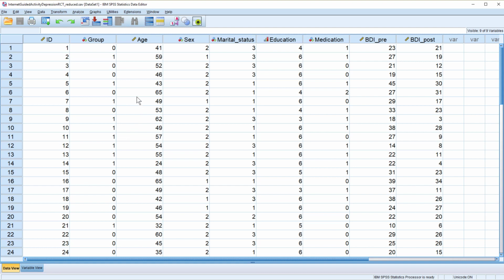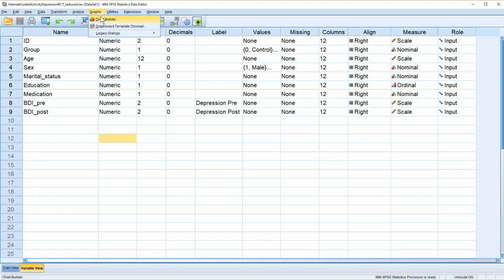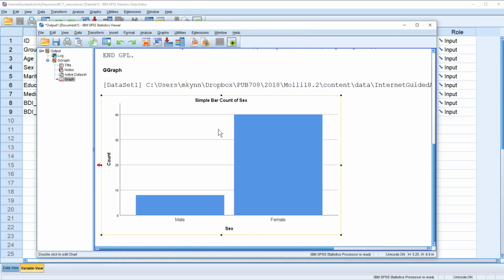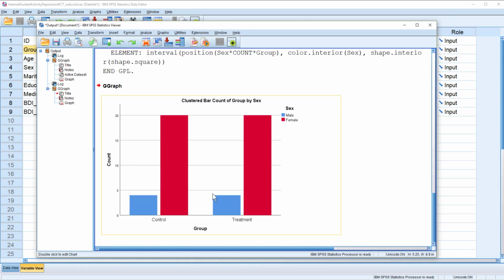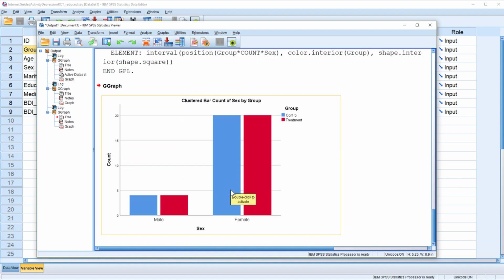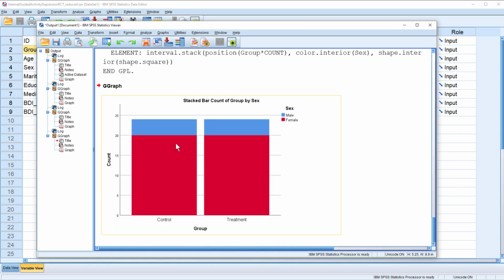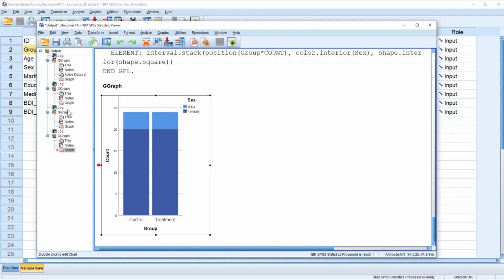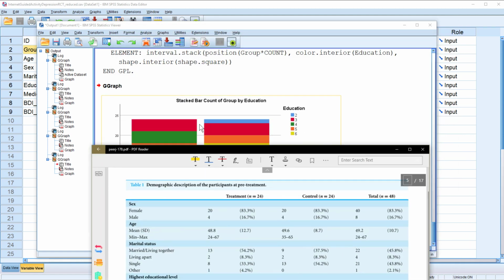2018 Bar charts